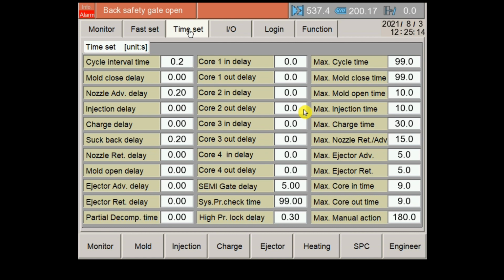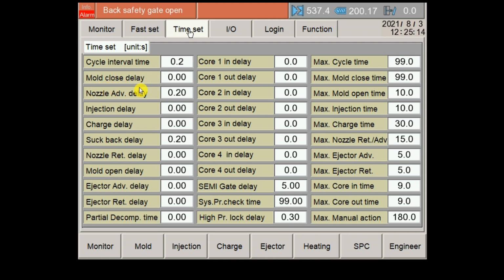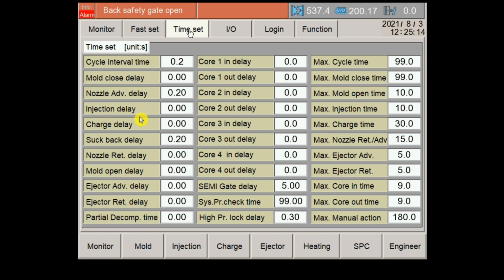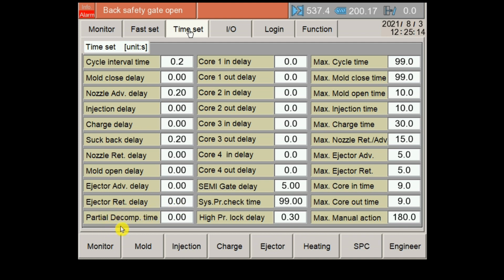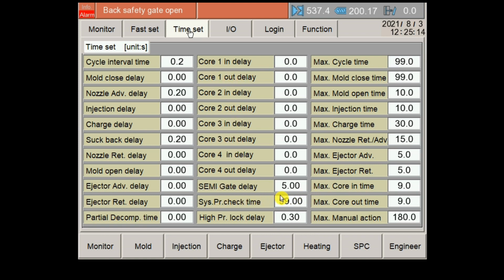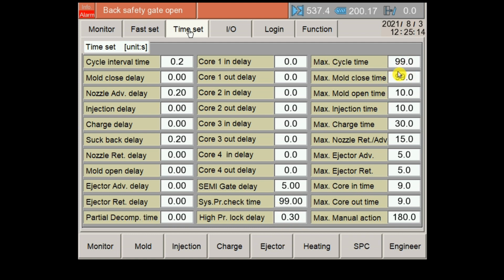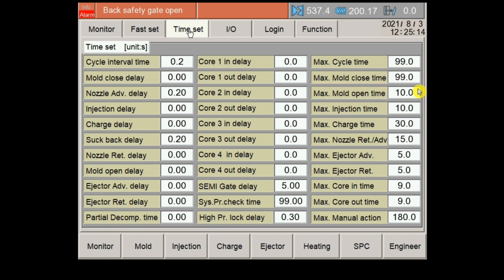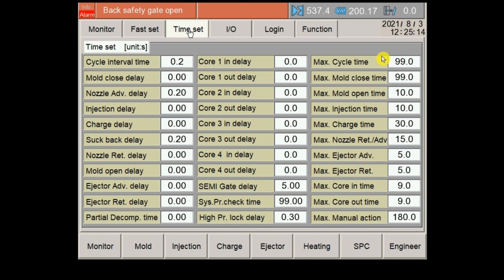DELAY & MAXIMUM TIME SETTING PAGE